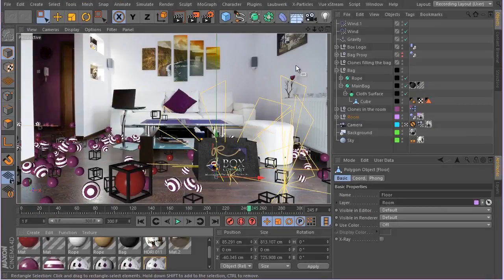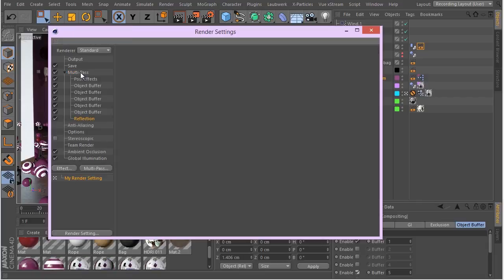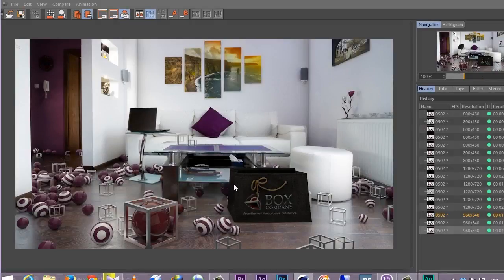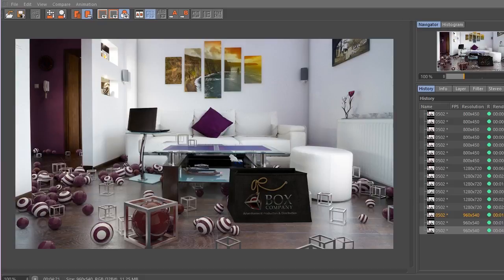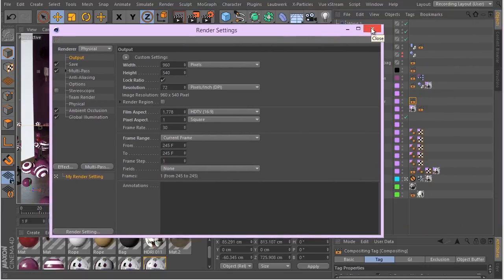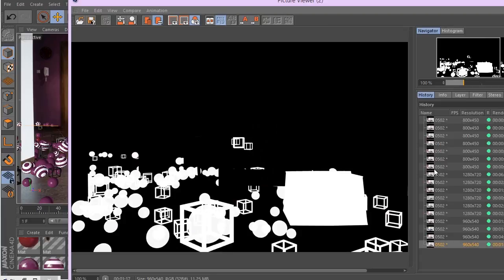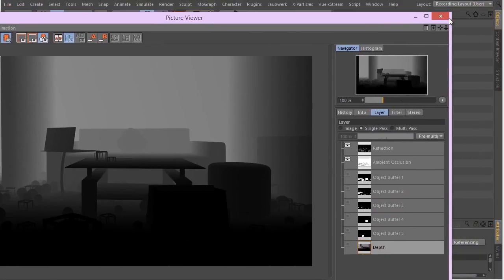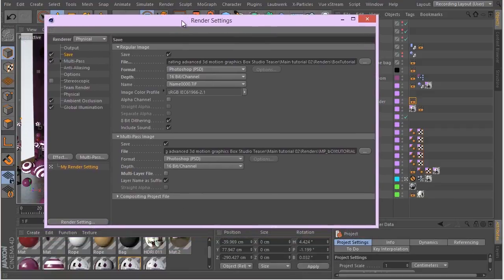Cinema 4d Course | Full and Free | " The BOX Project " | Section 05, Lesson 02